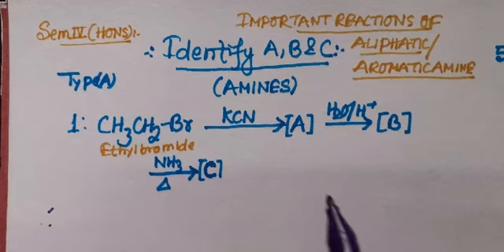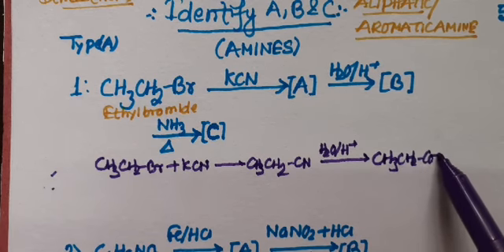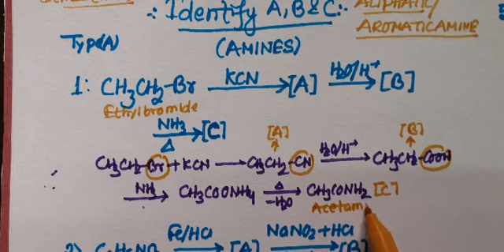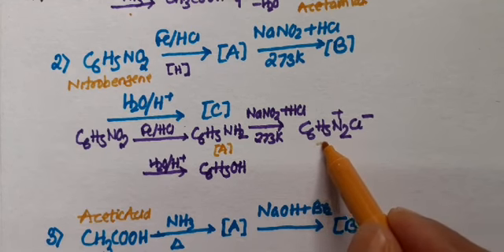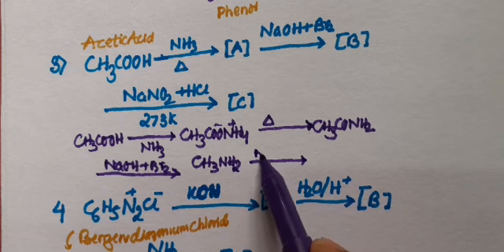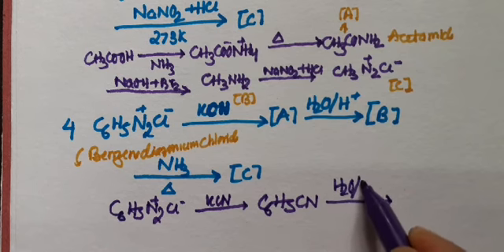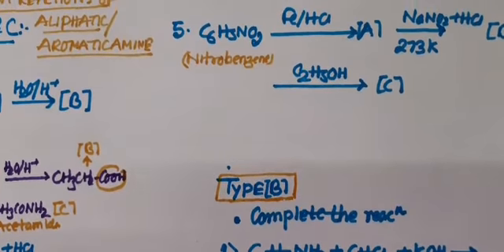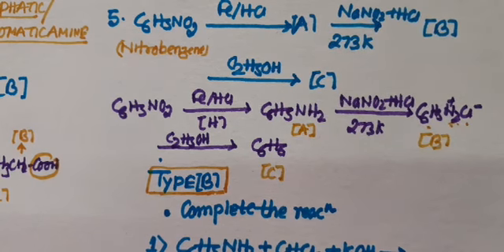HALOALKANE haloarene CLASSIFICATION of HALOALKANE haloarene ARUNAV SIR ORGANIC CHEMISTRY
CLASSIFICATION of HALOALKANE this video lecture contain some reaction in terms of a b and c that is finding unknown compound